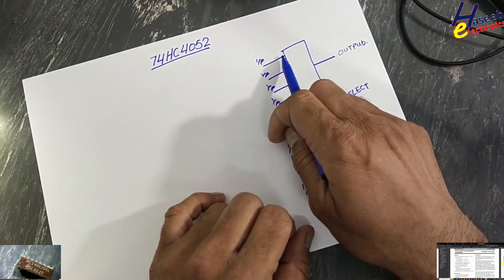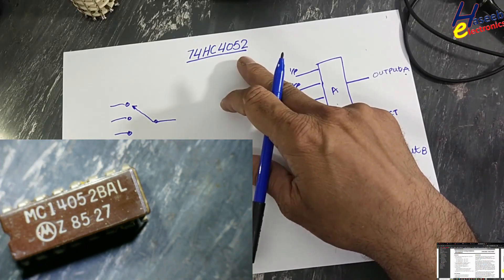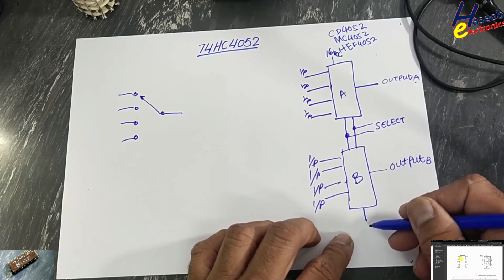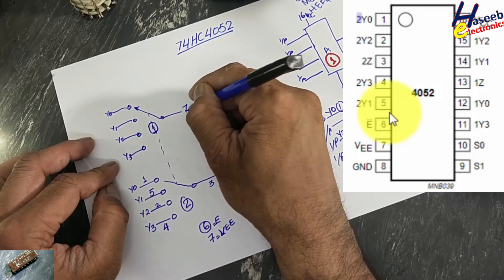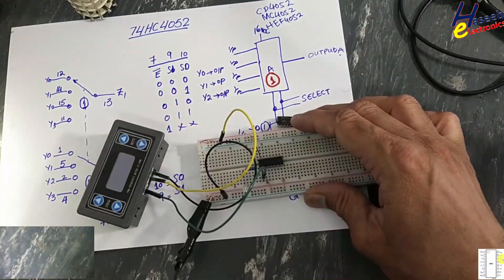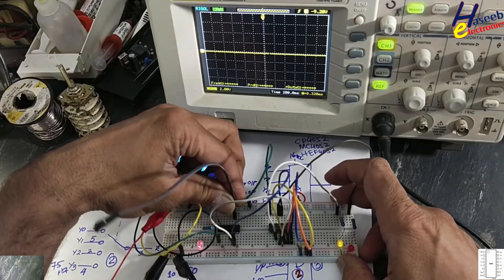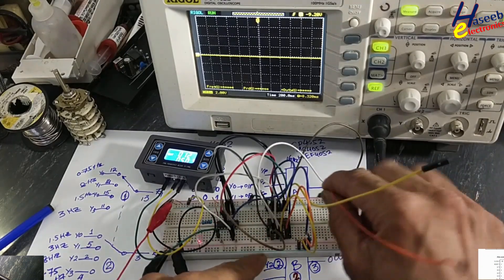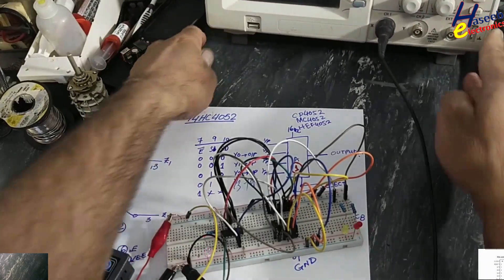{1257} How to test 74HC4052, CD4052, MC14052 Function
In this video number {1257}, How to test 74HC4052, CD4052, MC14052, HEF4020, Function explained. It is dual 4-channel analog multiplexer, demultiplexer digital IC. 74HC4052 (in 16 pin DIP) and 74HCT4052 (in 16 pin SMD DHVQFN16) are high-speed Si-gate CMOS devices. Pins are compatible with CD4052, HEF14052 and HEF4052B in the CMOS family. Each multiplexer has four independent inputs/outputs (named as y) and a common input/output (pin Z). The common channel select logics include two digital select inputs (named select inopputs pins S0 and S1) and anactive LOW enable input (pin E). When pinE = LOW, oneof the four switches is selected using select pins S0 and S1. When pinE = HIGH, all switches are in the high-impedance OFF-state,